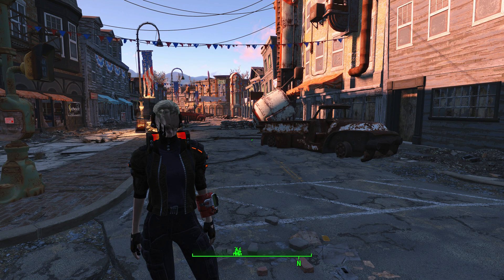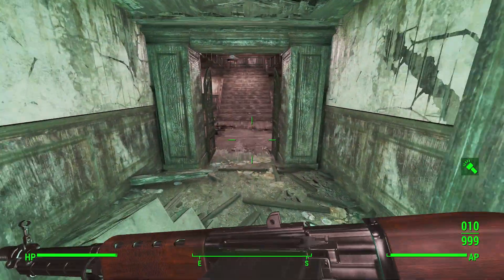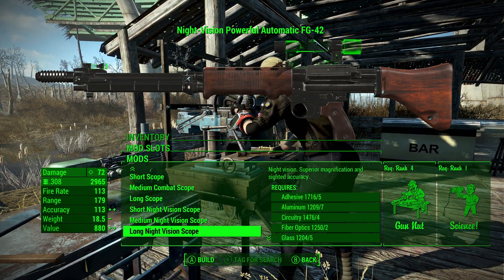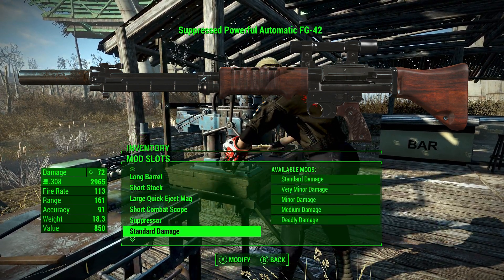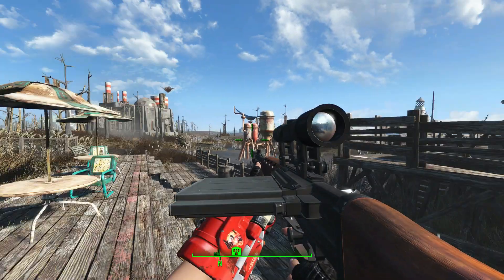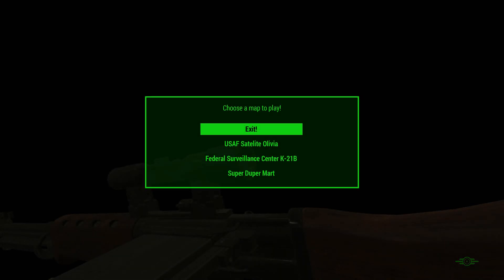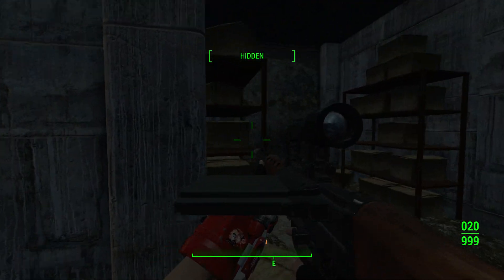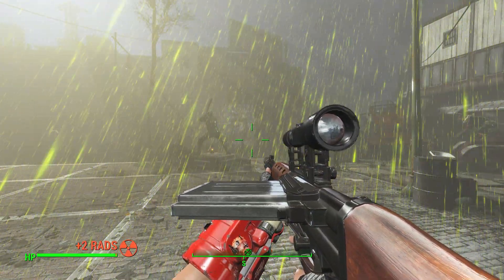FALLOUT 4 MOD REVIEW FG-42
In this mod review I cover a mod that adds the fg-42 rifle to the game, this classic and iconic weapon from ww2 that combined the hitting power of a light machine gun with good mobility. It looks great in fallout 4 but it doesn't have a huge amount of customization in comparison of modern assault rifle mods